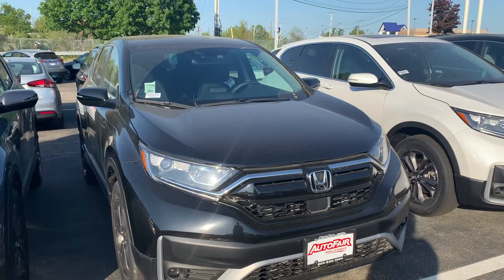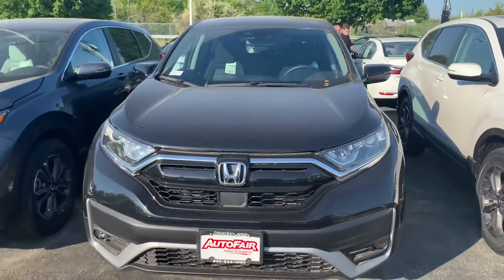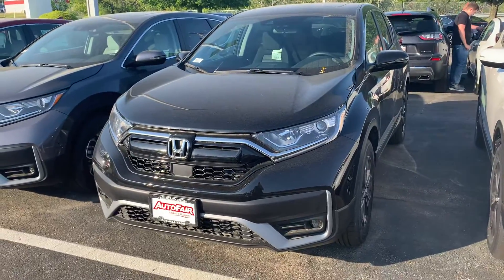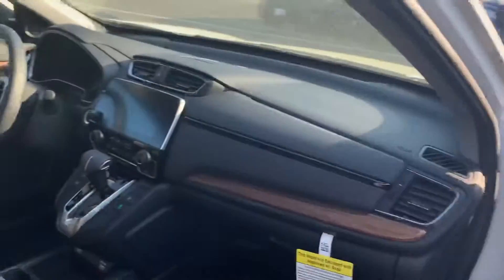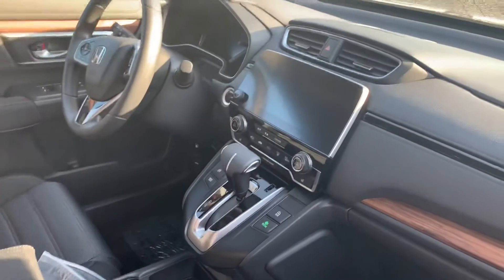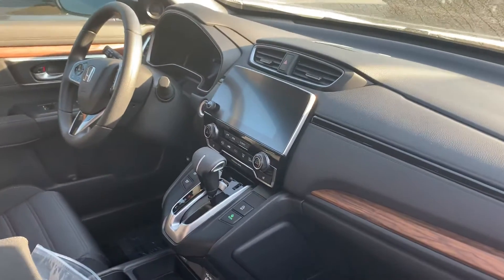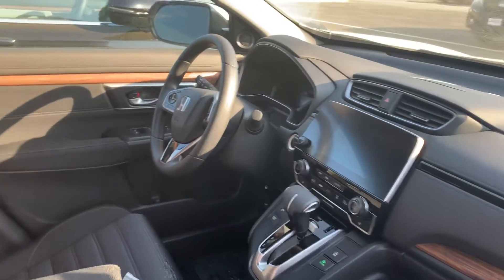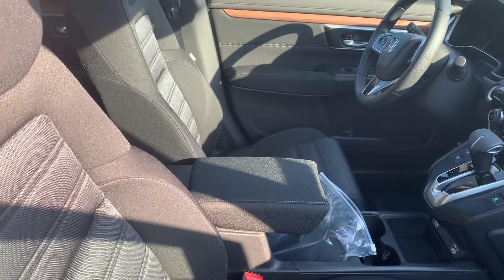Alison 2020 CRV EX